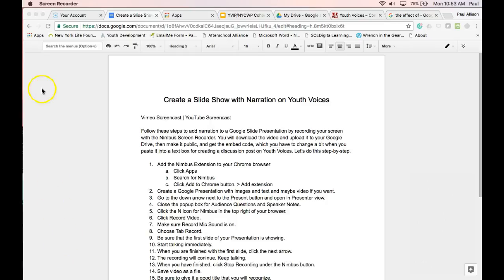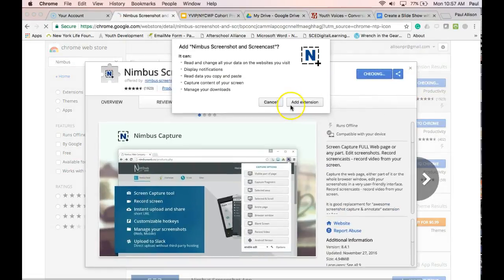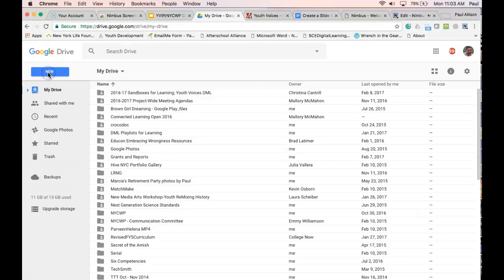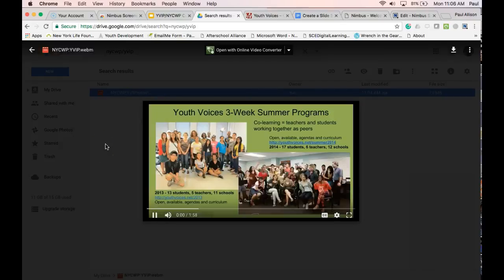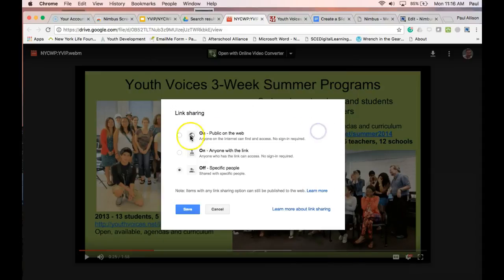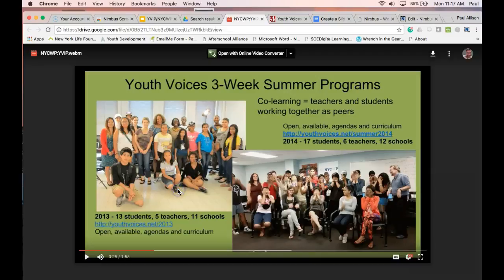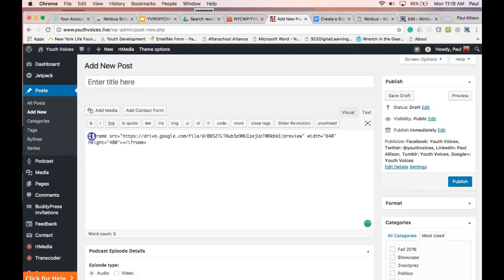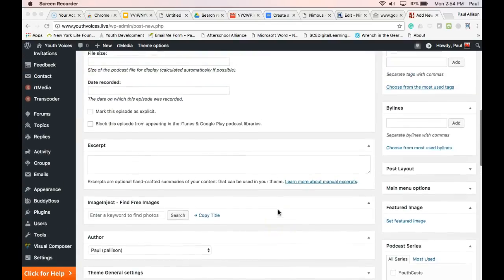Create a Slide Show with Narration on Youth Voices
Follow these steps to add narration to a Google Slide Presentation by recording your screen with the Nimbus Screen Recorder. You will download the video and upload it to your Google Drive, then make it public, and get the embed code, which you have to change a bit when you paste it into a text box for creating a discussion post on Youth Voices. Let’s do this step-by-step.

Add the Nimbus Extension to your Chrome browser
Click Apps
Search for Nimbus
Click Add to Chrome button. + Add extension
Create a Google Presentation with images and text and maybe video if you want.
Go to the down arrow next to the Present button and open in Presenter view.
Close the popup box for Audience Questions and Speaker Notes.
Click the N icon for Nimbus in the top right of your browser.
Click Record Video.
Make sure Record Mic Sound is on.
Choose Tab Record.
Be sure that the first slide of your Presentation is showing.
Start talking immediately.
When you are finished with the first slide, click the next arrow.
The recording will continue. Keep talking.
When you have finished, click Stop Recording under the Nimbus button.
Save video as a file.
Be sure to give it a good title that you will recognize.
Upload this file to your Google Drive, and allow time for processing.
Open the video file.
Click the three dots in the top right and click Open in new window.
In the the new window click the three dots again, and do two things:
Go to Share. + Click Advanced. + Click On - Public on the Web. + Save. + Done.
Click the three dots again. + Click Embed item. + Highlight all code in box. +  Copy (Ctrl + C or Command + C)
Create a Discussion on Youth Voices and paste the code in Visual mode, making two changes:
Replace the first angle bracket  with a square parenthesis [
Do the same with the final one. Replace the closing angle bracket with ]
Delete the closing code /iframe. See how to do this here (start after 3:36).
Be sure to add a Featured Image and a title, then Publish.